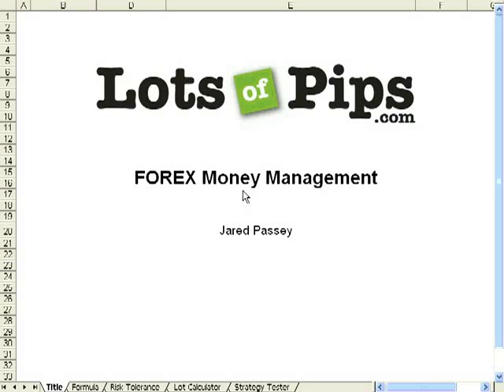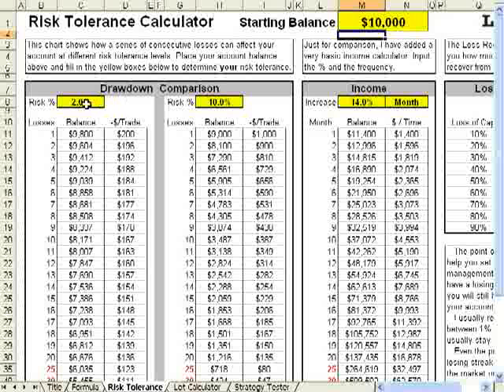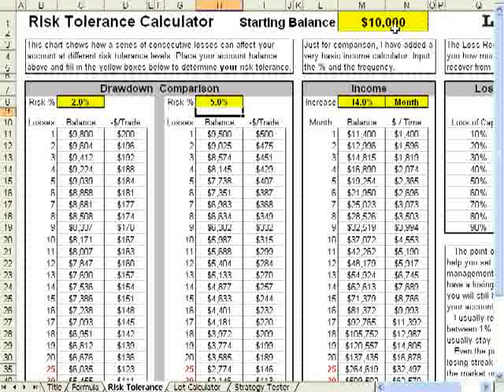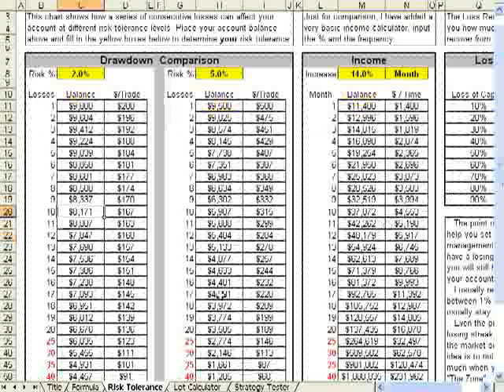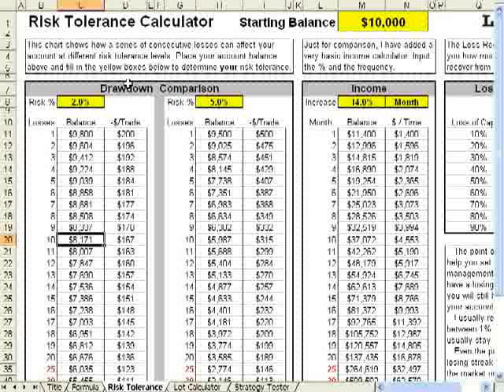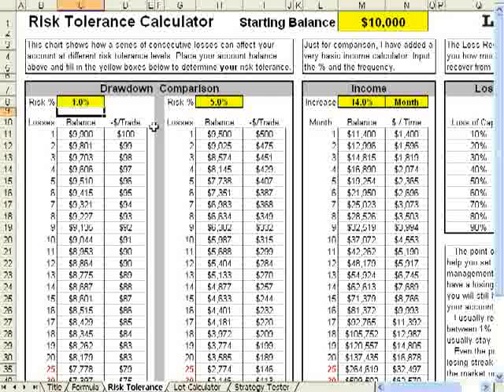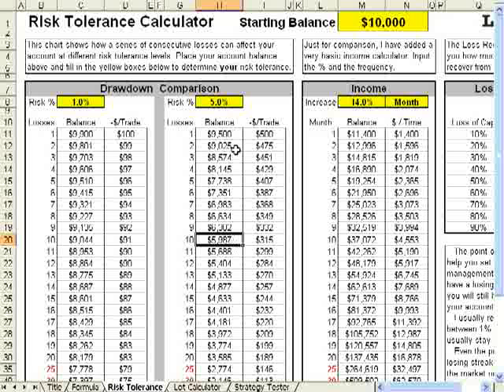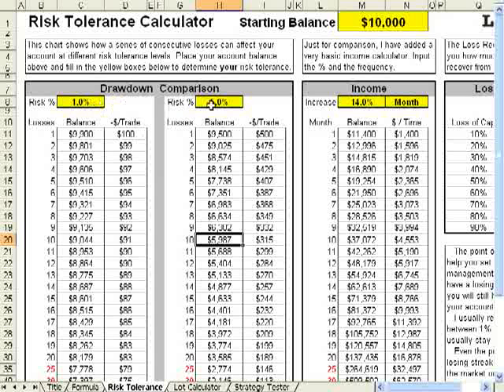Basic FOREX Money Management